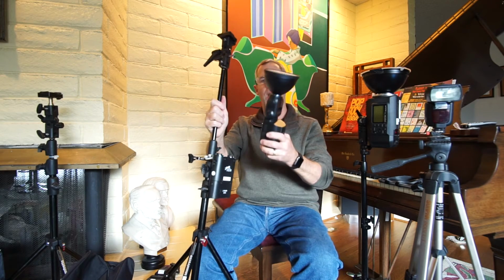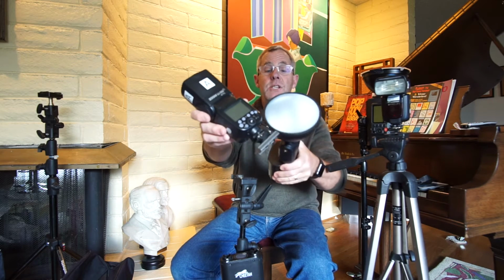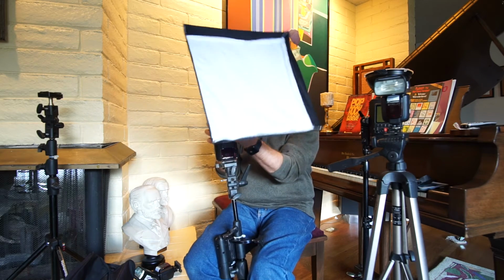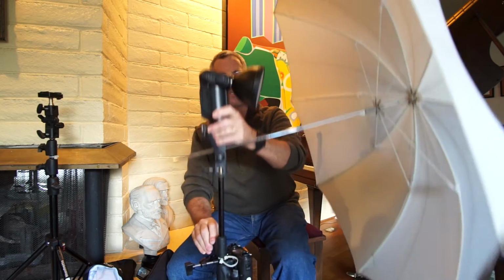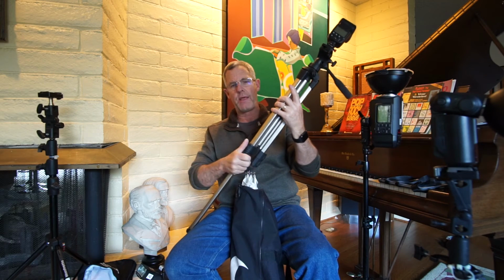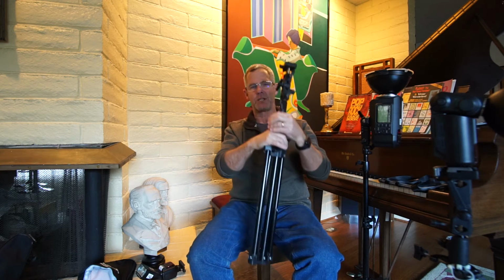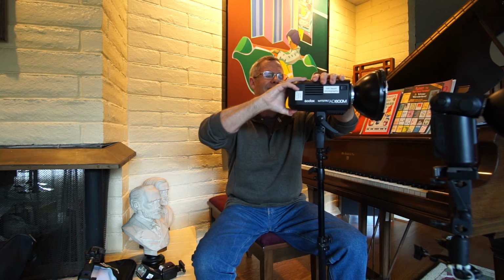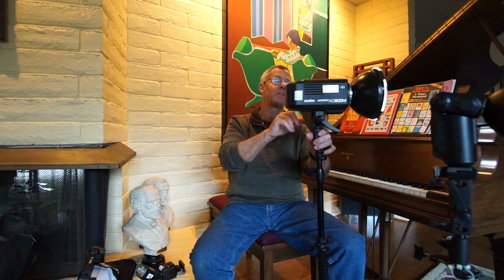Let's Talk Light Stands & Attachments - What Works For Me.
In this tutorial I go over exactly what I use to attach my lights to my stands.. I go over all the parts and there are links below to exactly what I use and what I have found works for me.

Show Notes
Please remember to use this link when purchasing from Adorama

Manfrotto RC2 Compact Rapid Connect Adapter

Manfrotto 1051BAC 83" Air Cushioned Aluminum Mini Compact Stand with 4-Sections & 3 Risers, Black

Lifeproof FRĒ FOR iPAD MINI 1, 2, 3 CASE

Flashpoint Mounting Clamp for Portable Battery Packs to Stands or Poles

Streaklight 360 ( Now on sale for $299)